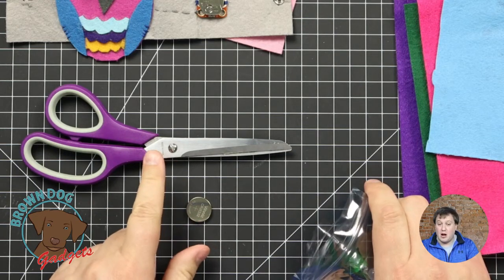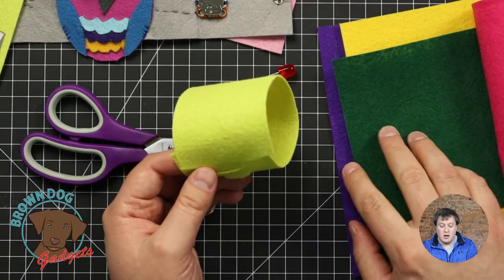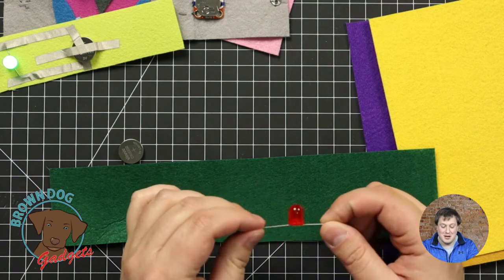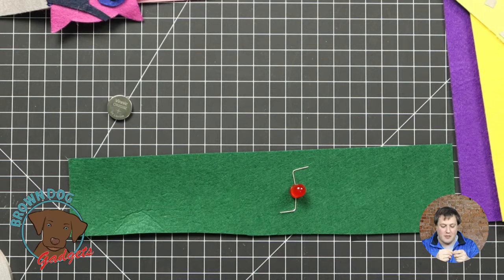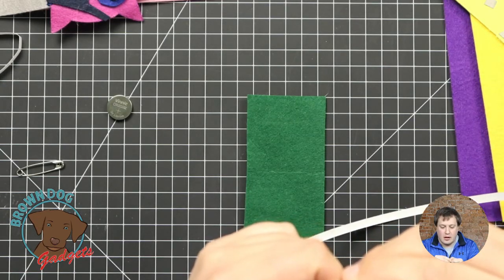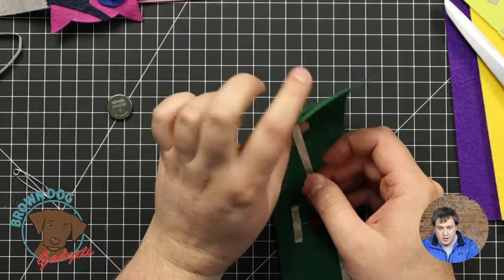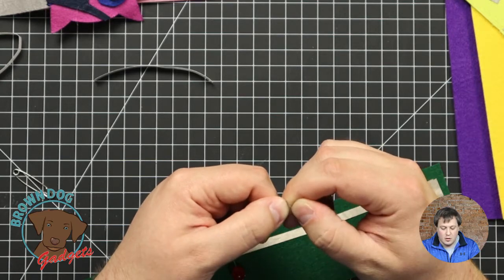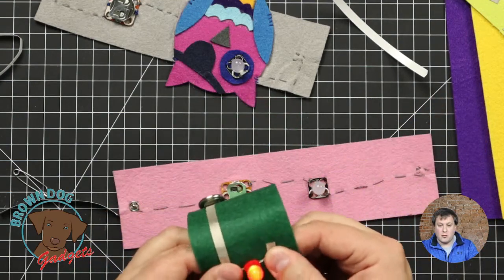Build a non sewing LED bracelet!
Today, we will show you how to make a no-sewing, no-soldering light-up bracelet!